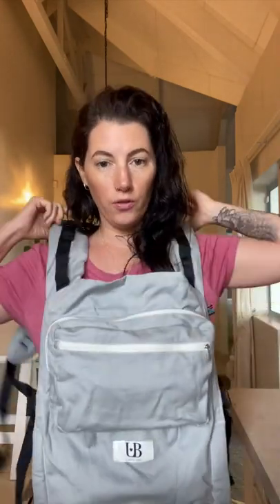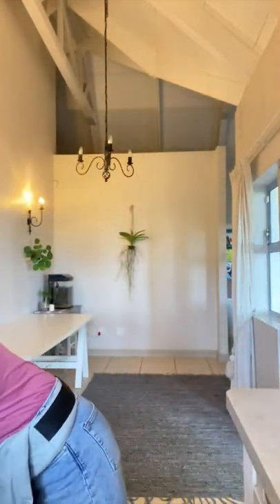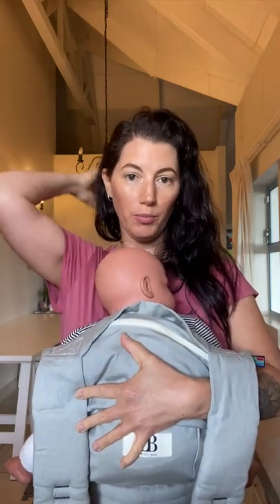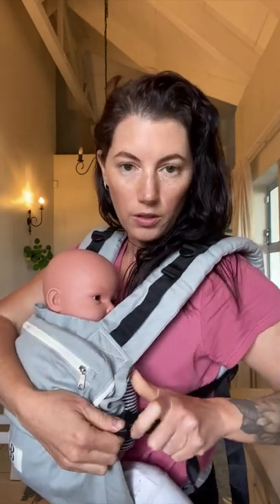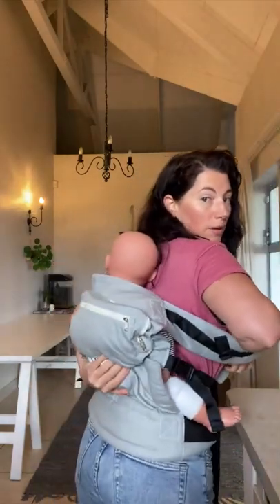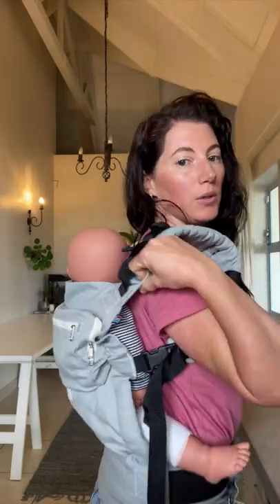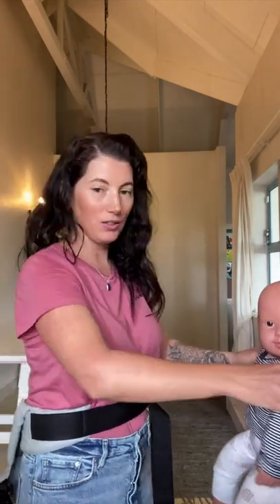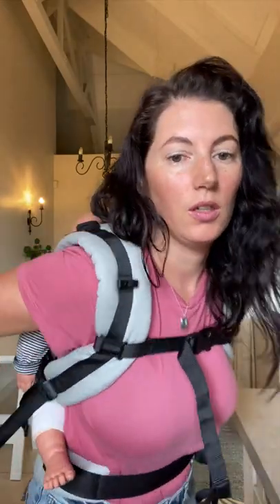Ubuntu Baba Stage 2 baby carrier (9 months - 20kgs)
0:00 - Difference between the Stage 1 (newborn-14 months/12kgs) & Stage 2 (9 months-20kgs)
04:09 - Front carry position with H straps
10:29 - Front carry position with X straps
13:36 - Back carry position (the safest way)
19:09 - Back carry position (hip scoot)
21:45 - Back carry position (santa toss)
22:57 - Safely taking baby off your back
26:14 - How to breastfeed in your Stage 2 carrier

A detailed tutorial with Founder & baby carrier designer Shannon McLaughlin